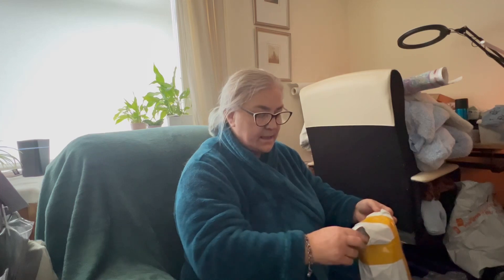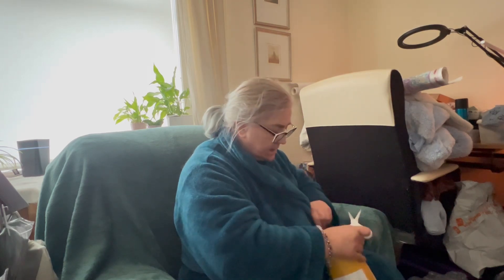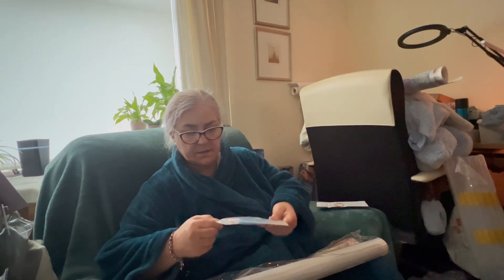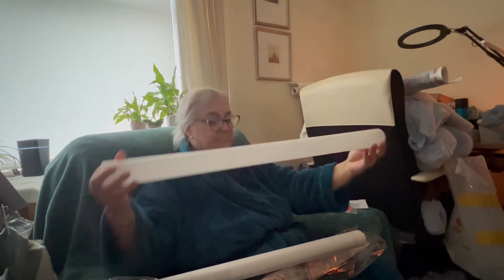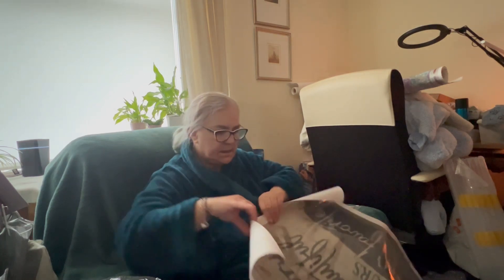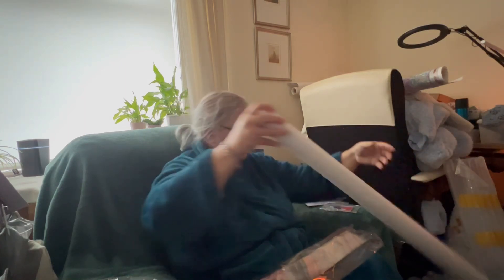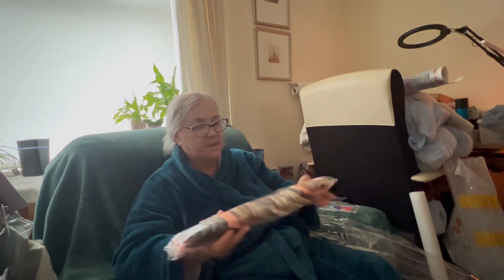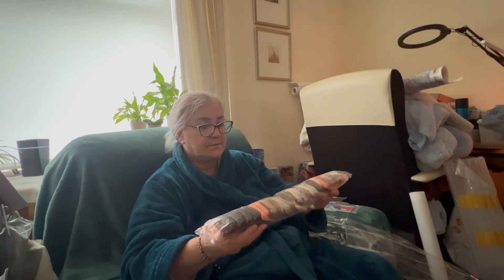My winning from a fb group/gooddiamondpainting